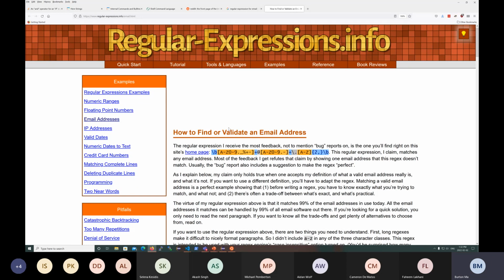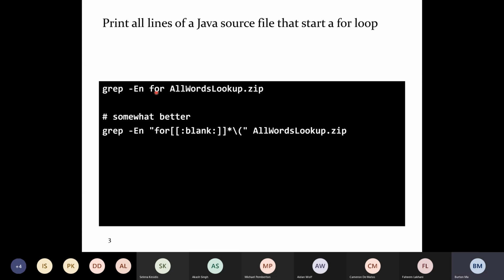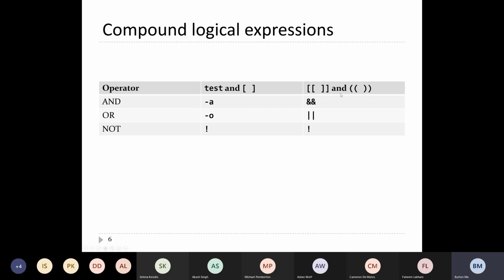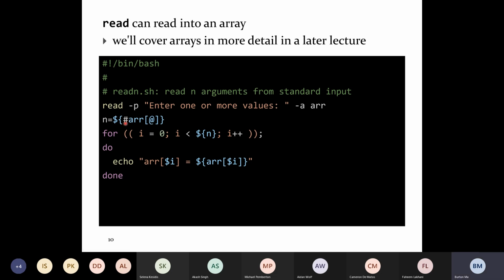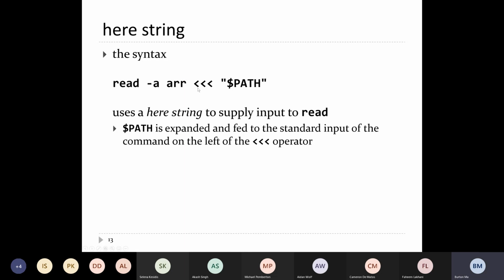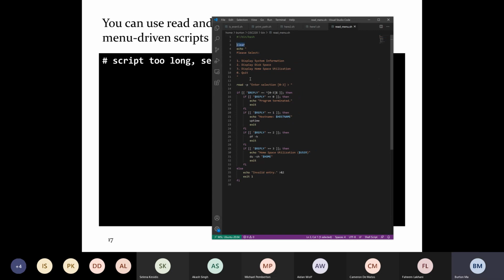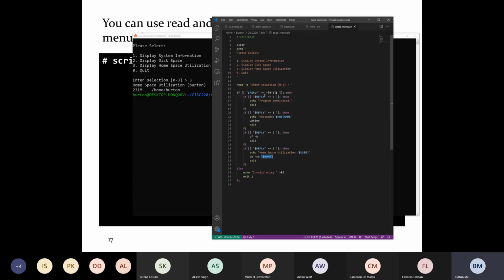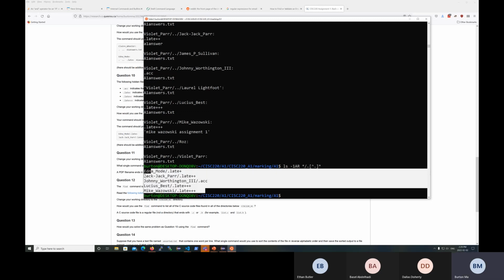CISC 220 Lecture 14: grep, read, IFS